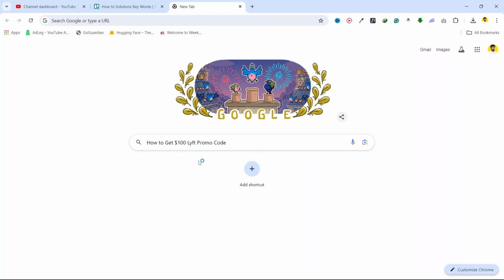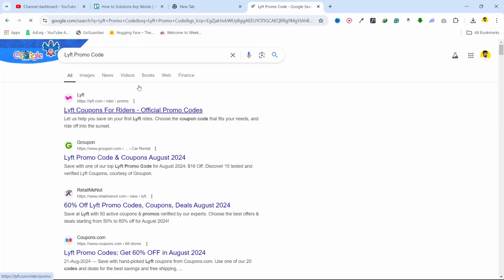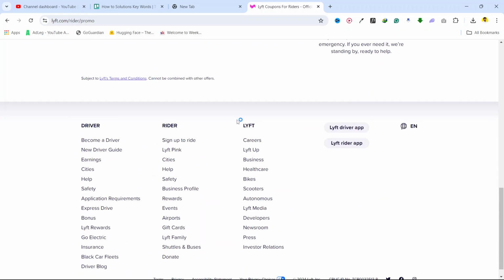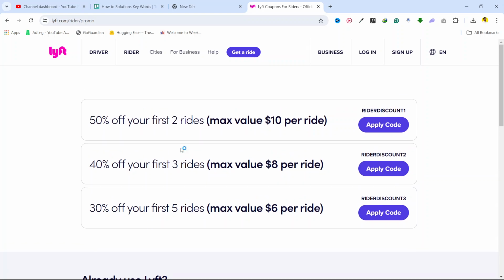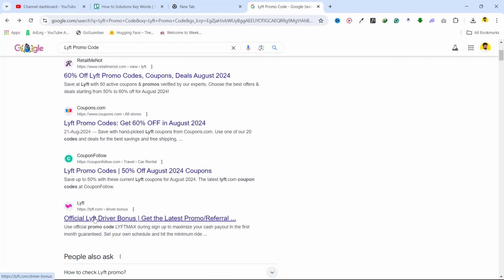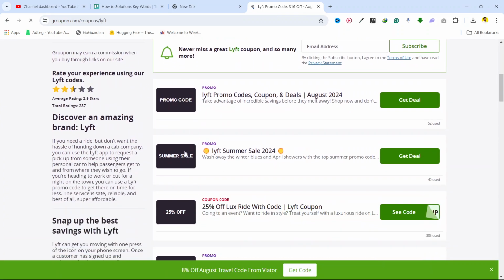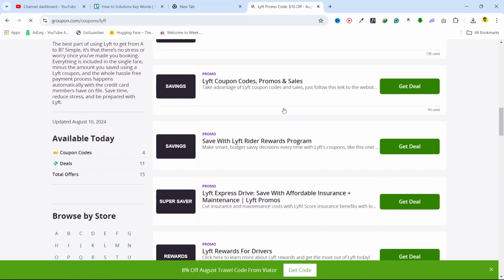How to Get $100 Lyft Promo Code | Lyft Coupon Code for Existing & New Users Today